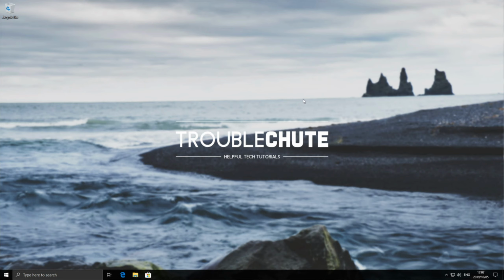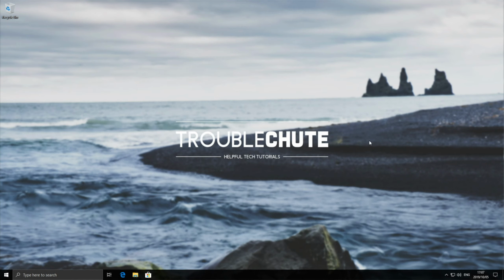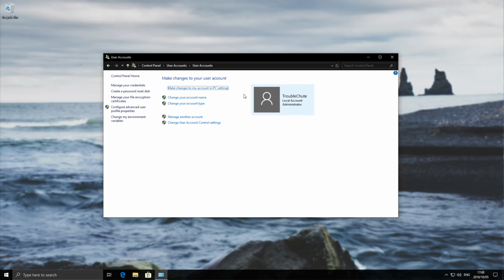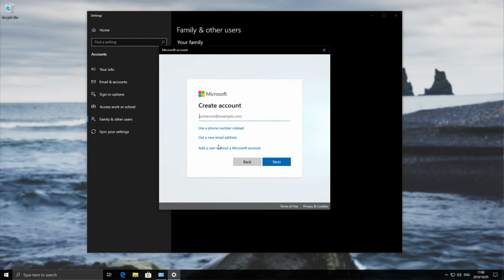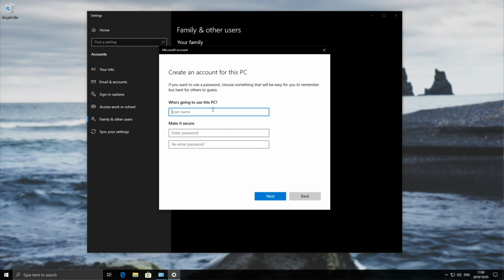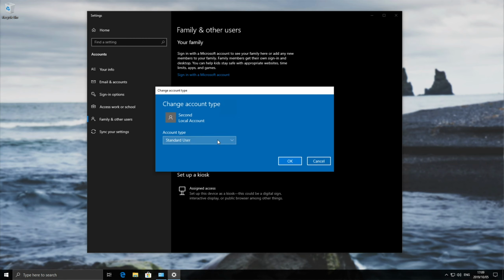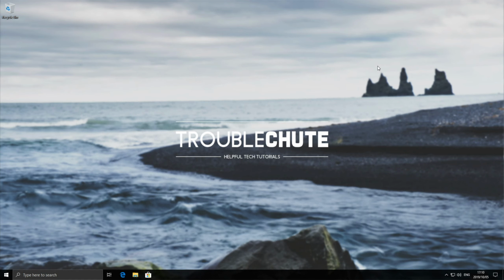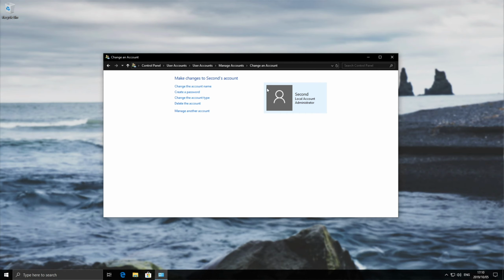How to: Create Local Account in Windows 10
Sometimes you might find yourself needing multiple user accounts, for organization reasons, work, family or other reasons. You may not know how to do it -- or you don't want to have to create another Microsoft account. Well, this short tutorial will show you how to get around creating yet another email for them and make JUST the Local User Account from within Windows itself.

Timestamps
0:00 - Explanation
0:27 - Creating user account